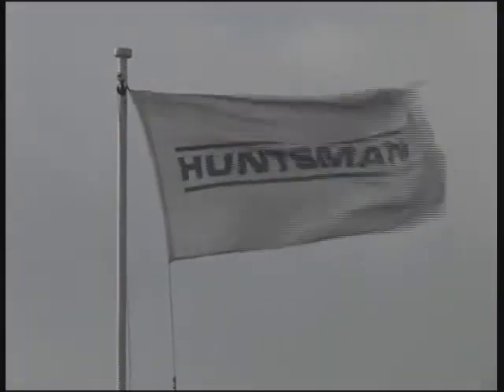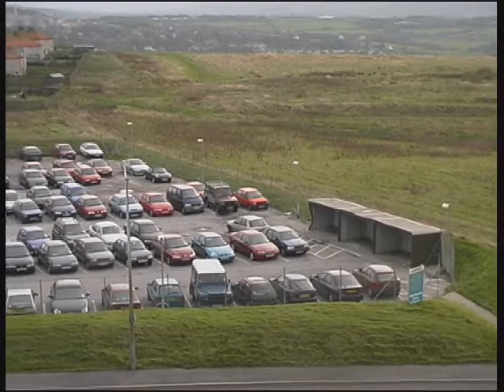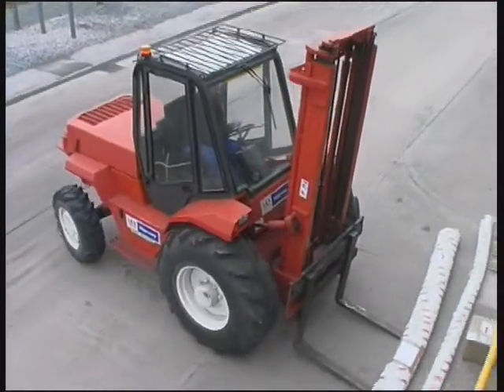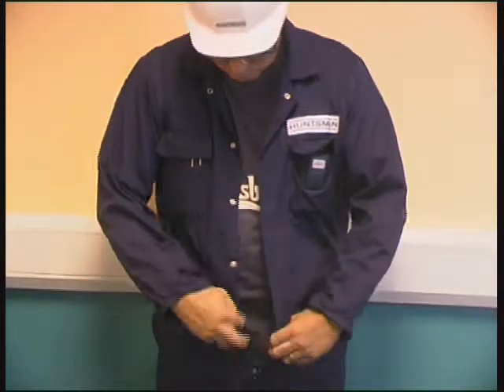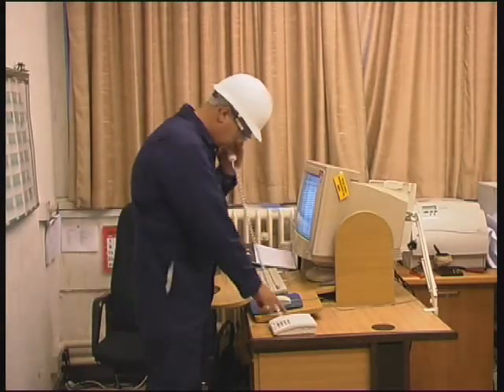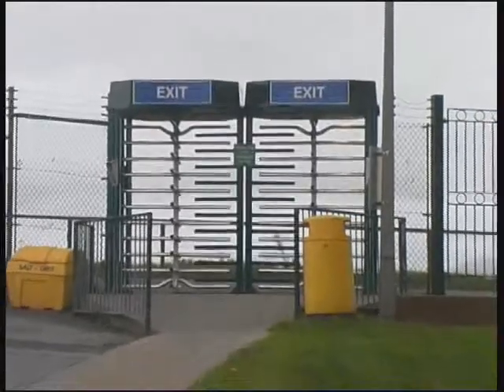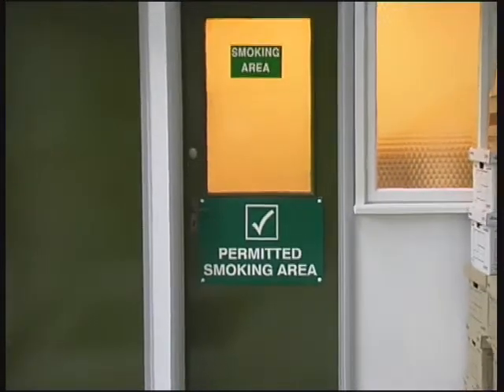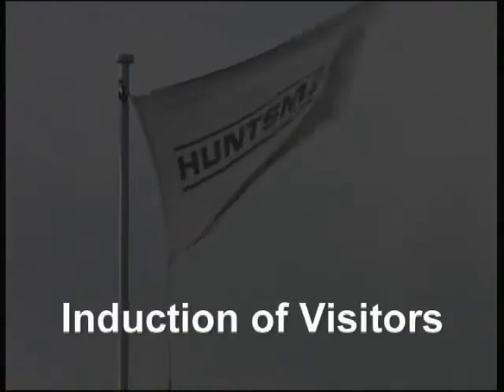Huntsman Visitors Induction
A little bit of the history of the site which is no more.
All visitors to the site have to watch this video induction.